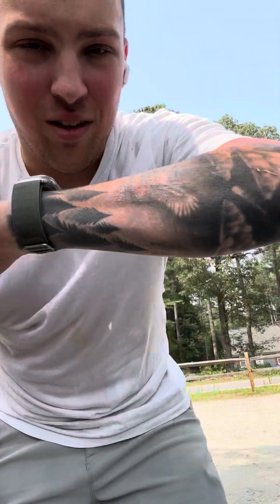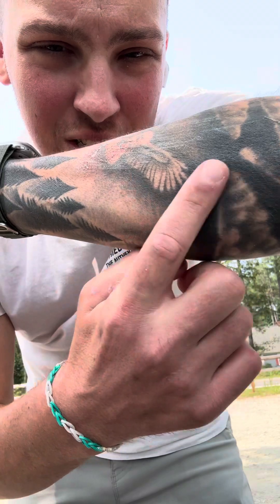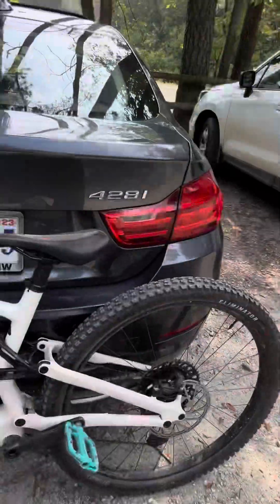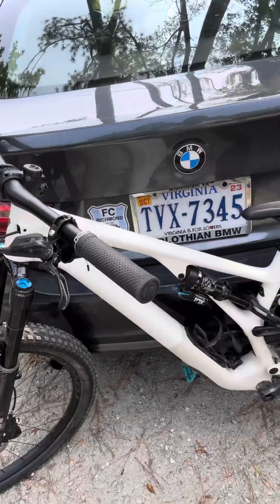Leg update new socket….DID IT FALL OFF!!!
Follow me along my path of being an amputee and learning to live my life I. A new way